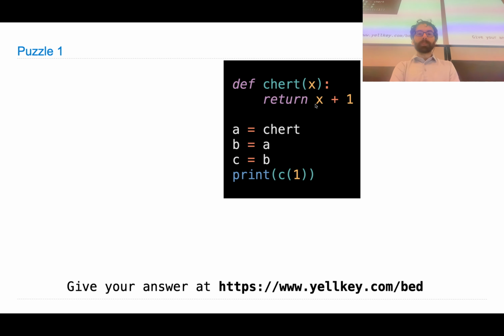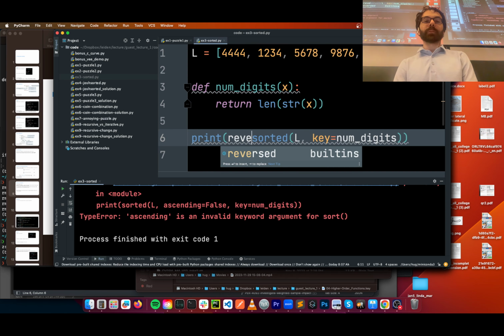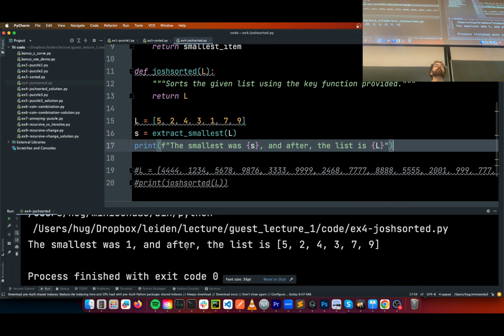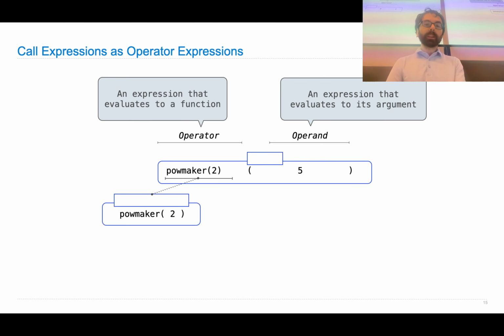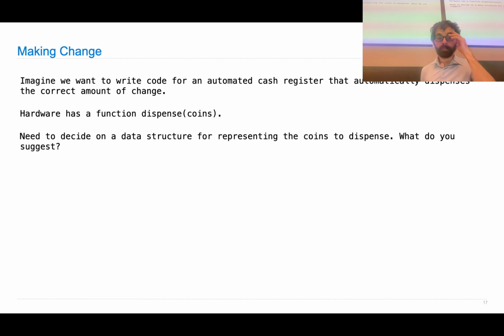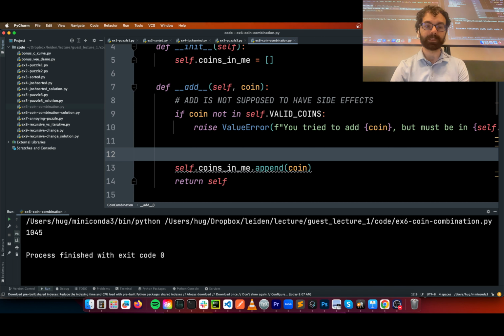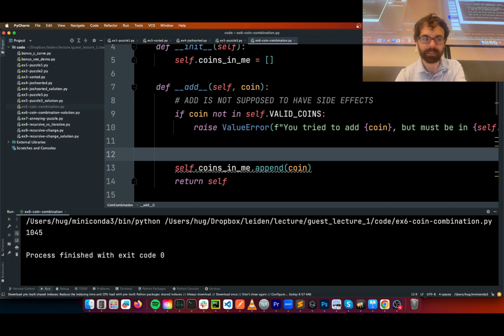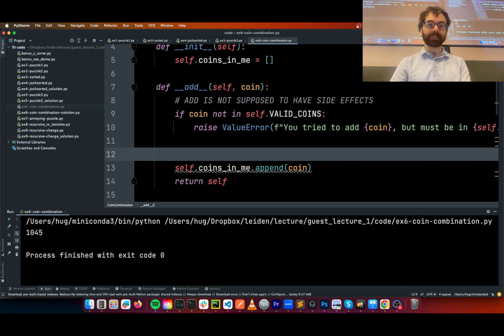Leiden University ITP Guest Lecture - 2023 11 29